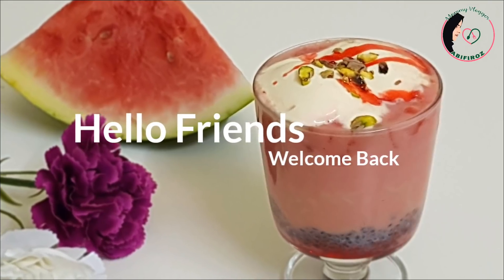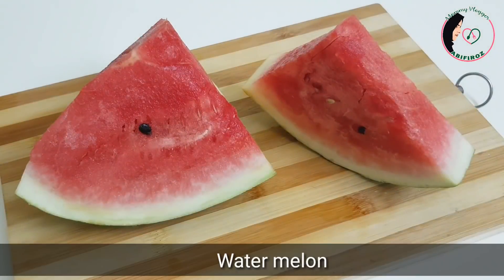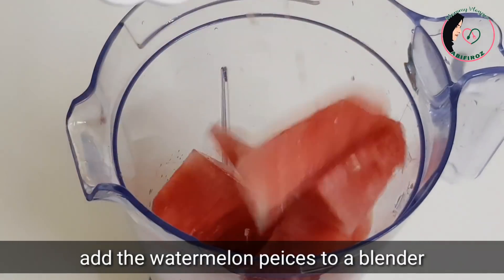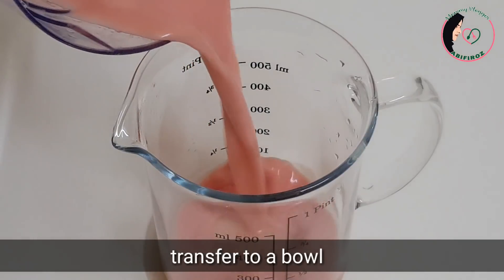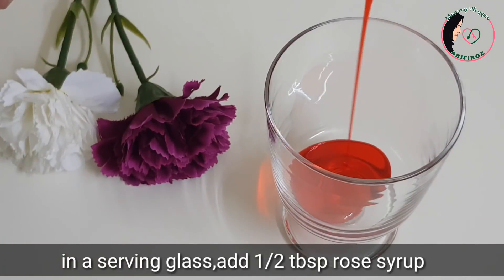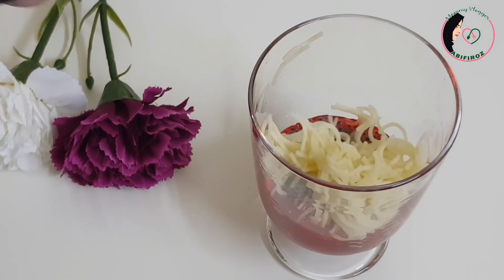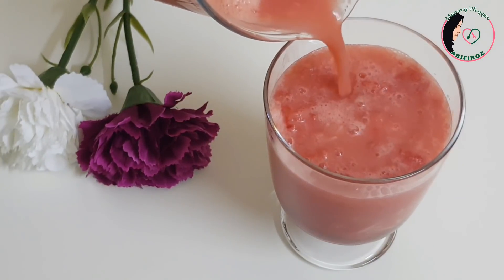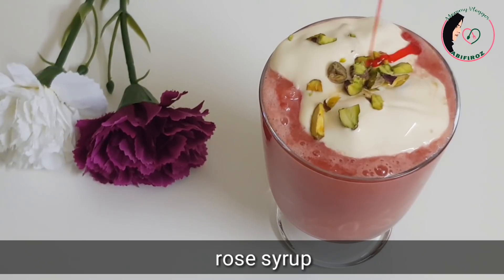Watermelon Falooda|എത്ര കുടിച്ചാലും പൂതി തീരാത്തൊരു വത്തക്ക ഫലൂദ|തണ്ണിമത്തൻ ഫലൂദ|Ifthar specials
Water melon falooda is a mouthwatering and refreshing drink...we can make at home with easily available ingredients...

Do try out and letme know your feedbacks through comments